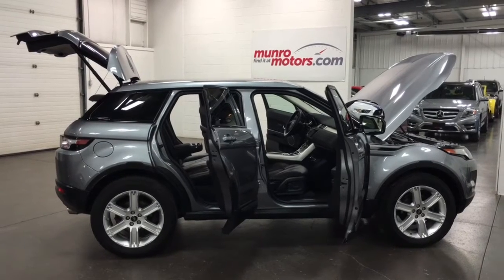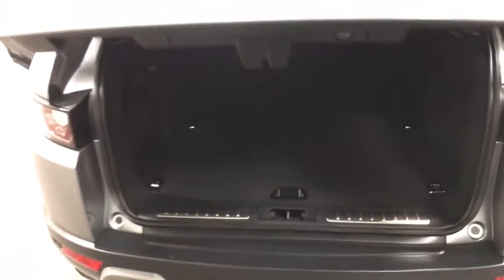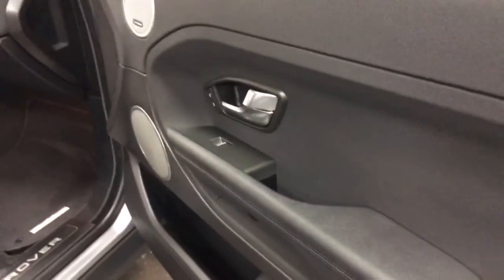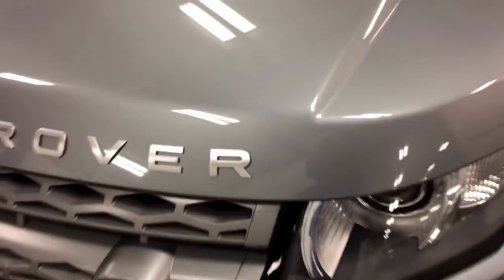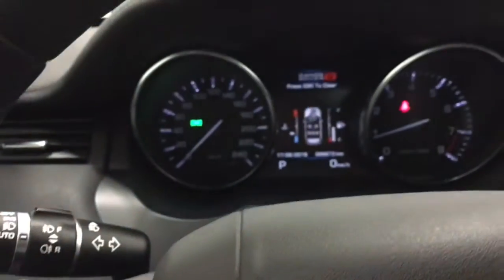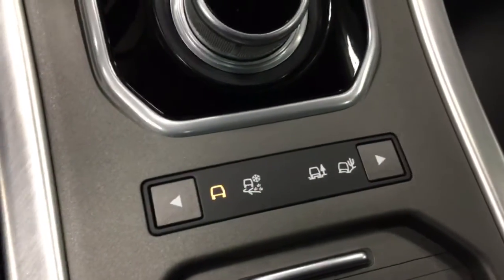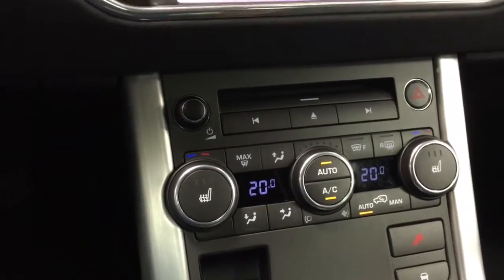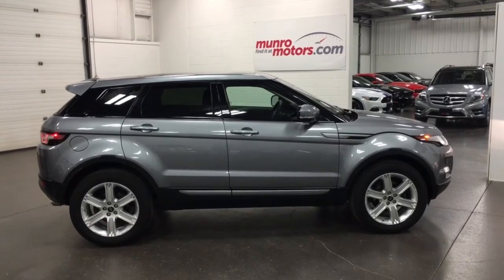2013 Land Rover Range Rover Evoque SOLD Pure Plus Navigation Panoramic Roof Munro Motors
SOLD  2013 Land Rover Range Rover Evoque Pure 4dr SUV in Orkney Grey Metallic. Comes with Bluetooth for your phone, 4x4 drive line, voice command recognition, heated seats, Navigation system, Panoramic sunroof, 240 hp @ 5500 rpm 2.0 ltr 4 cyl paired to a six speed shiftable automatic transmission, heated steering wheel, Meridian sound system, power seats both sides, one touch power windows, reverse tilt mirrors, tilt and telescopic steering wheel, cruise control, rear view camera, dual zone automatic air conditioning. Clean Carproof Canadian, one owner vehicle.